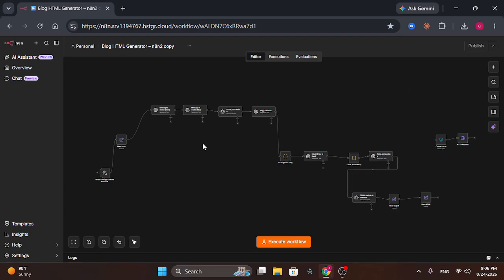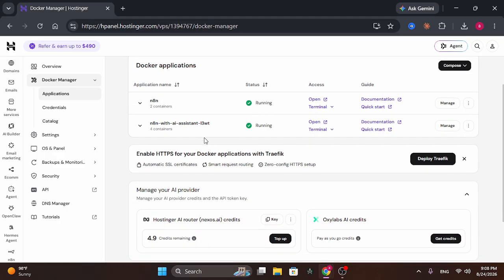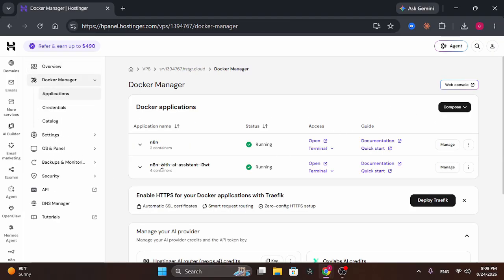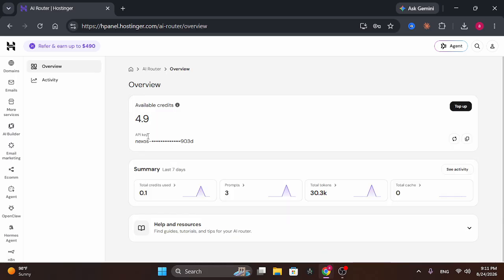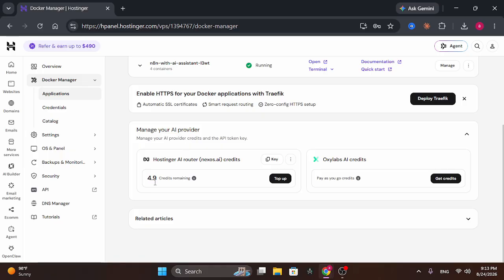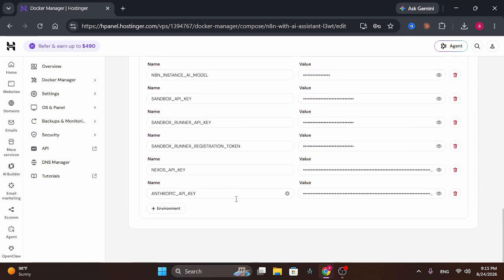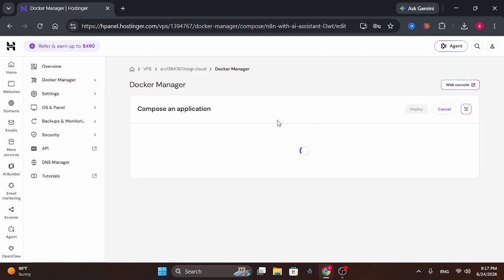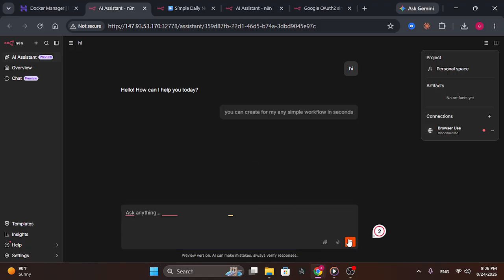Stop Building n8n Workflows Manually — Just Prompt the AI Assistant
In this video, I set up n8n's new AI Assistant on my self-hosted server. Here's what I did:

The biggest challenge is the hard work of creating a sandbox to run code for this AI Assistant — lots of documentation and hard work. I found a solution to set it up in minutes

1. Updated n8n to version 2.35 (AI Assistant module included by default)
2. Deployed the "n8n with AI Assistant" template via Hostinger's Docker Manager Catalog (one click — includes the sandbox setup)
3. Connected an AI model using Hostinger's AI router (nexos.ai) and added credits
4. Linked the API key correctly in the environment settings and set the exact model ID
5. Tested the AI Assistant — it built a full workflow from a single text prompt
6. Exported the finished workflow as JSON and imported it into my main production n8n instance

No more manually building workflows node by node — just describe what you want.